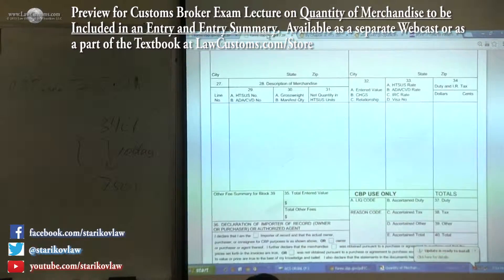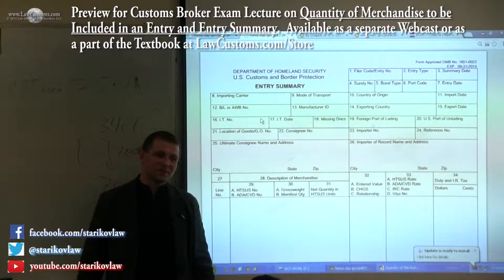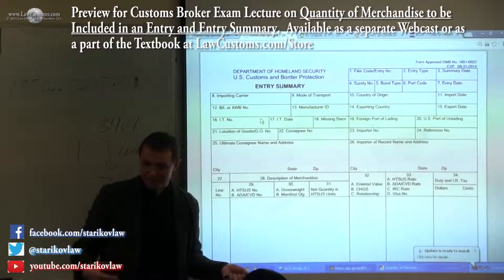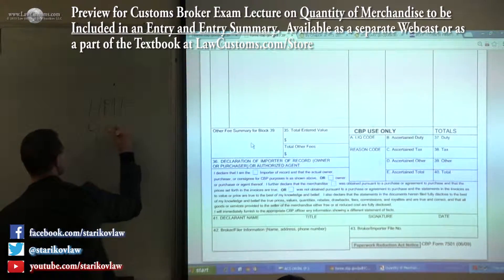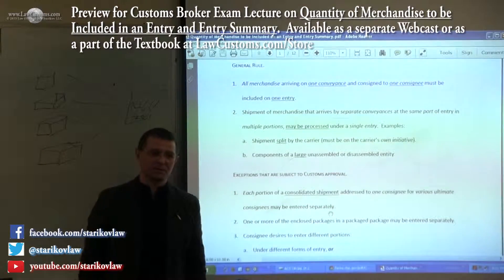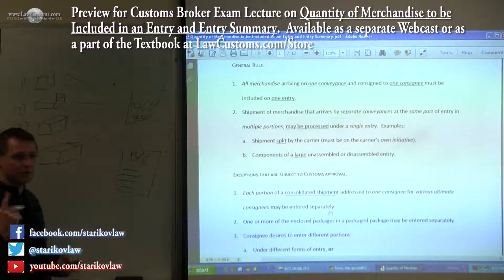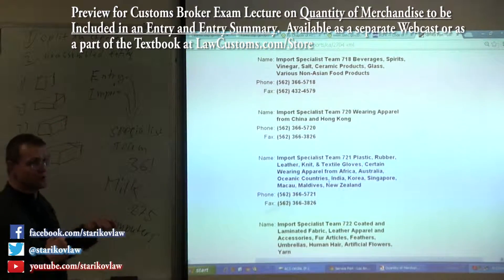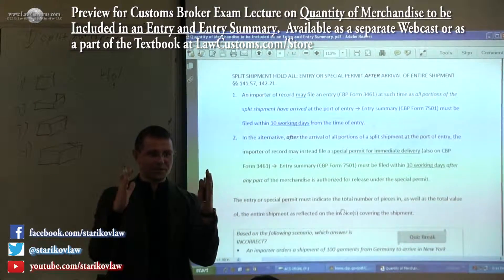Quantity of Merchandise to be Included in U.S. Customs (CBP) Entry and Entry Summary Webcast Preview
This webcast talks about limitations on quantities that can be declared to Customs and Border Protection (CBP).  Situation or convenience may demand one shipment cleared under several entries or multiple shipments cleared under single entry.  Form, rules, and limitations on merchandise quantity declarations and how examiners test on these issues is discussed in this webcast.

Webcast Runtime: 3 hr. 21 min.

The webcast comes in the form of on demand HD streaming video presentation. Online internet video podcast is coupled with follow along written material available for download as .pdf file.

Please visit LAWCUSTOMS.COM/STORE